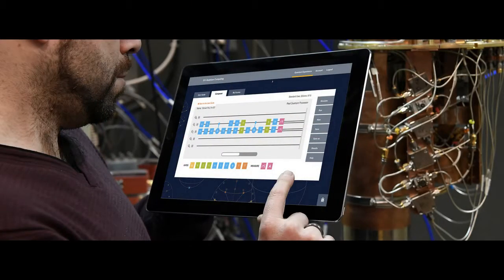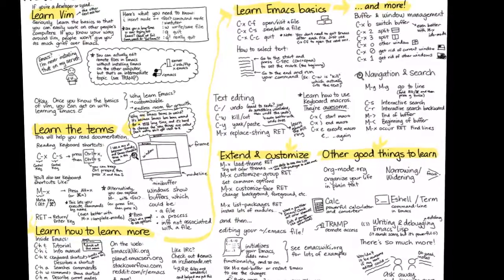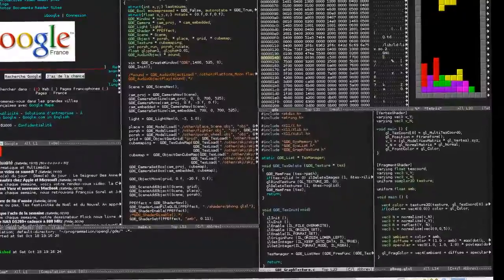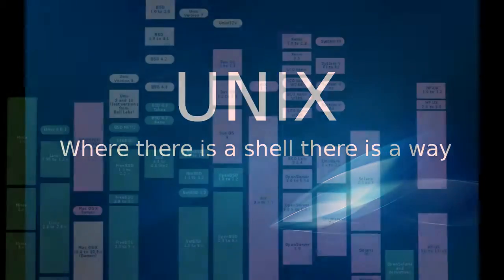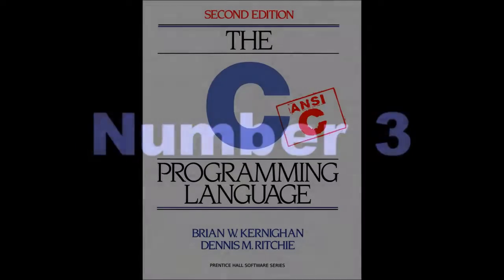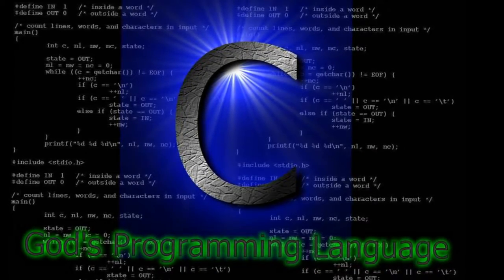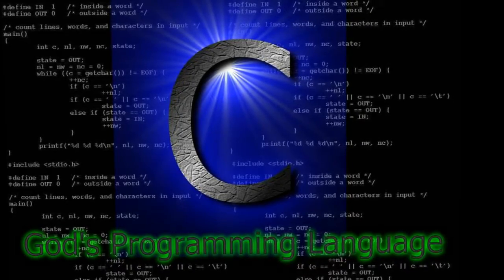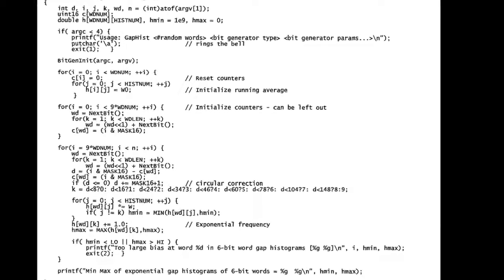5 Developments That Changed The Face Of Computing